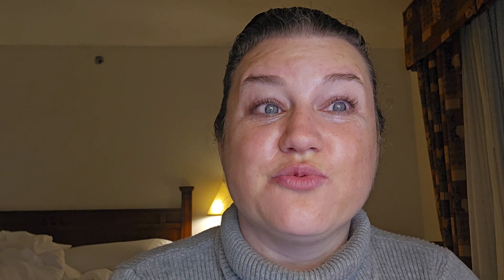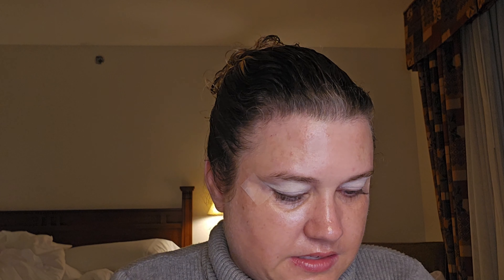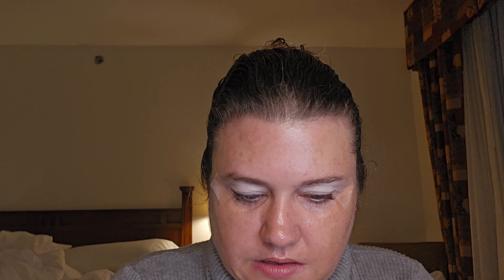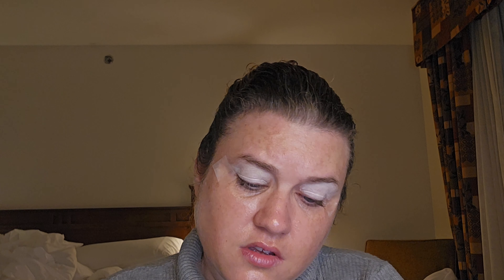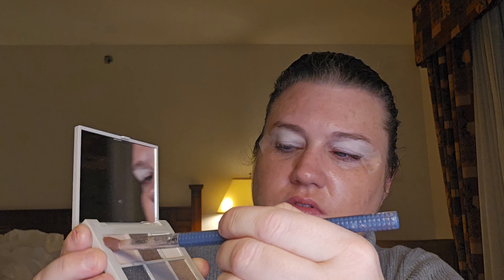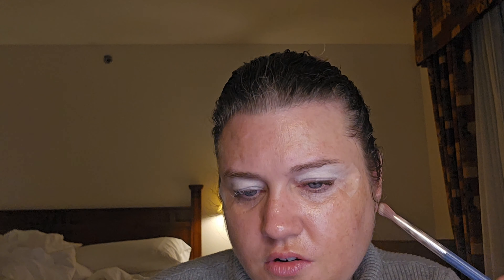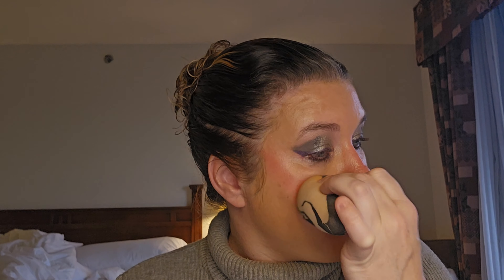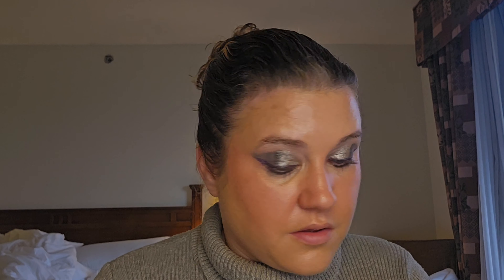First Impressions Friday & Flower Beauty